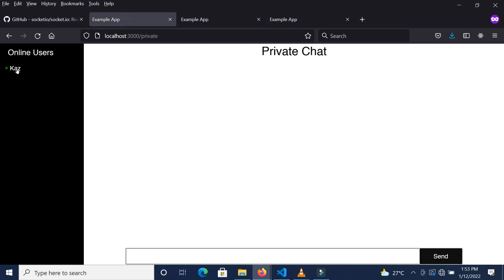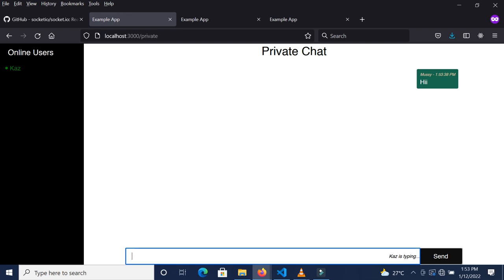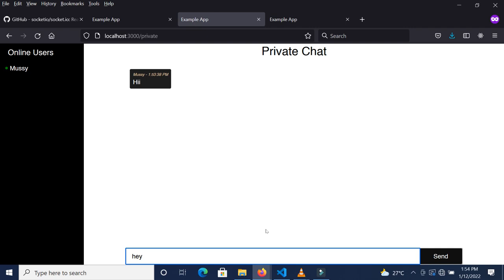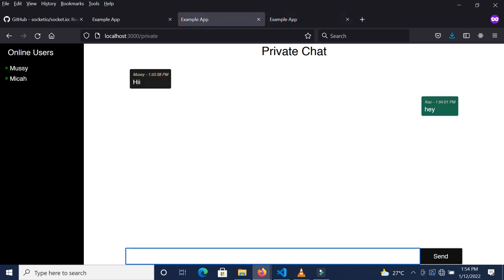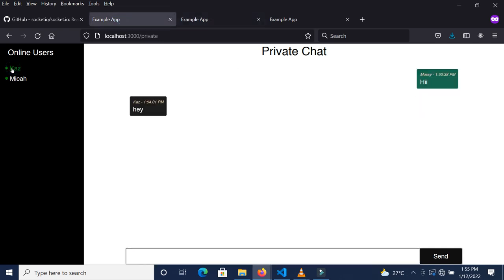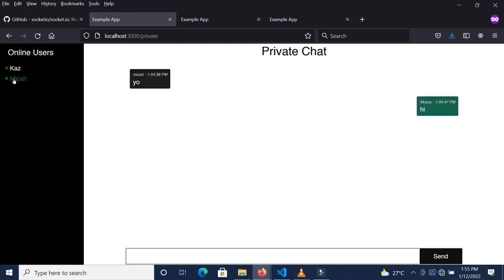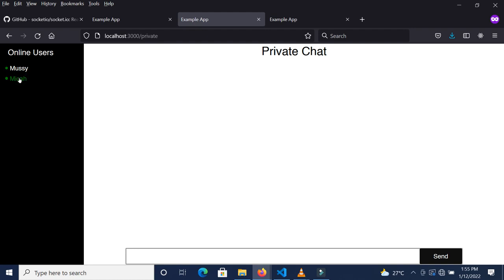Private Chat App using socket.io and nodejs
This video basically demonstrates a private chat message application using socket.io and nodejs